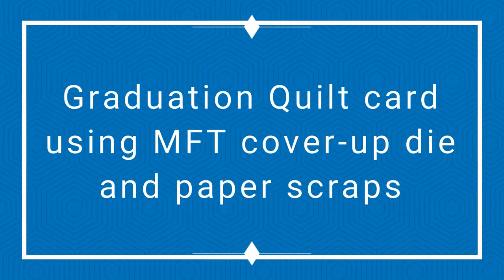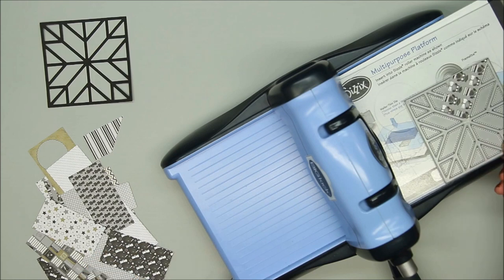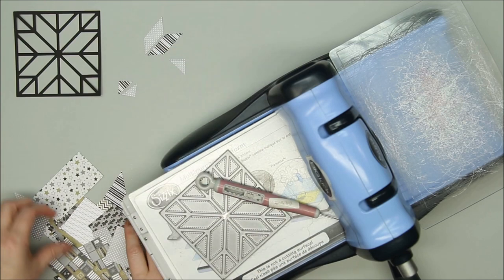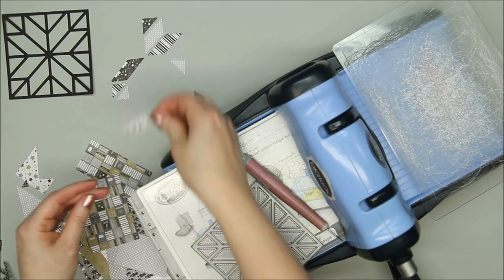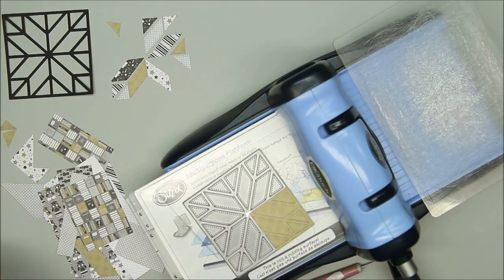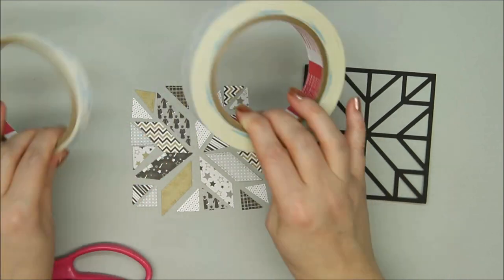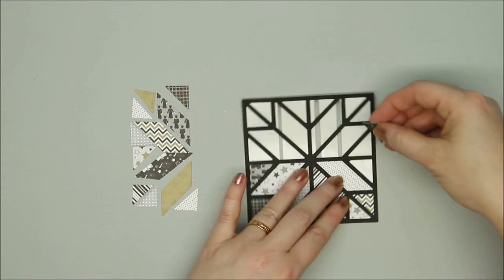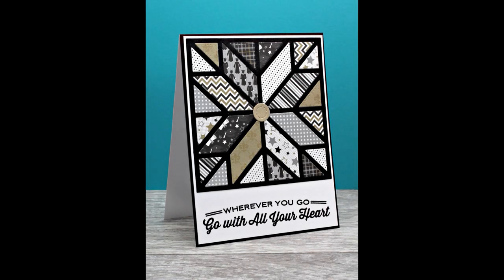Graduation quilt card using paper scraps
This video shows how to use small paper scraps to create quilt cards using a quilt cover up die from MFT.

FEATURED PRODUCTS
MFT - Quilt Square cover up die

Music
Tenderness